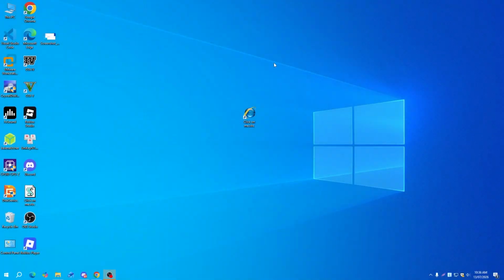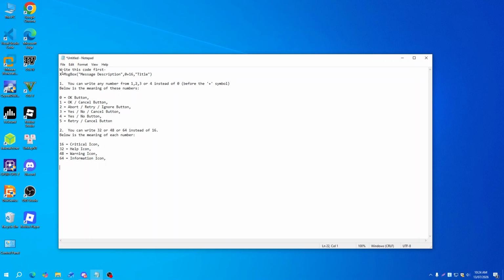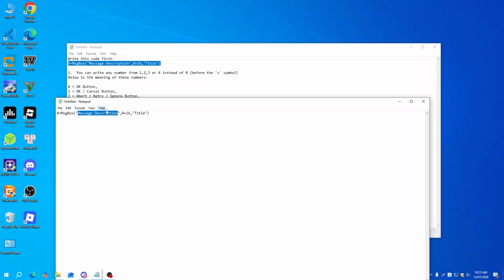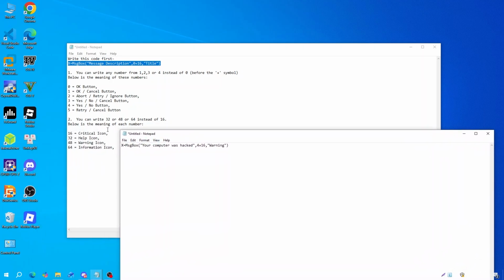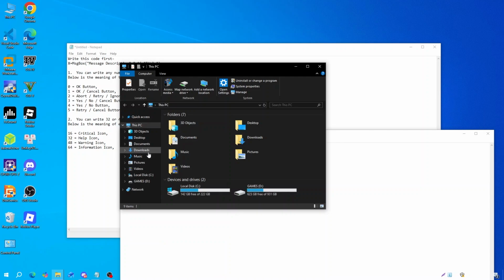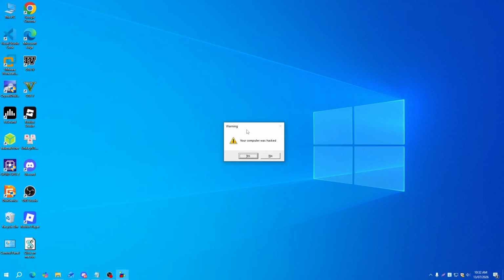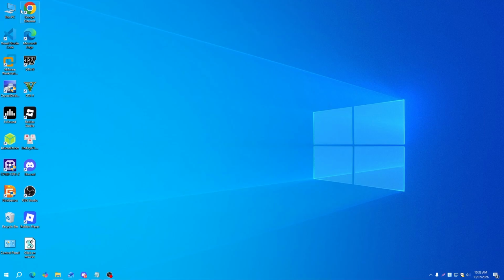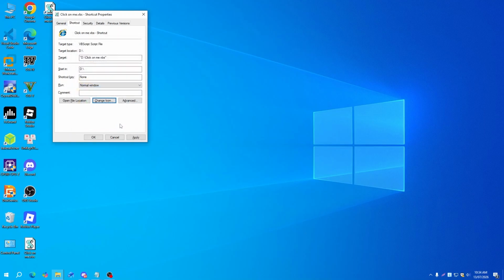Fake Virus Tutorial: Prank Your Friends Safely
Learn how to build a harmless virus using Notepad with this simple, step-by-step tutorial. Follow along to create your own batch file prank.

This guide explains how to use basic Notepad commands to generate a harmless virus effect. It is designed for beginners who want to understand how simple scripting works on Windows systems without needing advanced programming knowledge. You will see exactly how to write the code, save it with the correct extension, and execute it to test the results safely.

By the end of this walkthrough, you will have successfully created a functional batch file that demonstrates how commands interact with your computer. This process is a straightforward way to learn about text editors and executable scripts. If you are interested in exploring how to create a batch file for fun or educational purposes, this video covers the essential steps.

Code-

Write this code first-
X=MsgBox("Message Description",0+16,"Title")

1.  You can write any number from 1,2,3 or 4 instead of 0 (before the '+' symbol)
Below is the meaning of these numbers:

0 = OK Button,
1 = OK / Cancel Button,
2 = Abort / Retry / Ignore Button,
3 = Yes / No / Cancel Button,
4 = Yes / No Button,
5 = Retry / Cancel Button

2.  You can write 32 or 48 or 64 instead of 16.
Below is the meaning of each number:

16 = Critical Icon,
32 = Help Icon,
48 = Warning Icon,
64 = Information Icon,